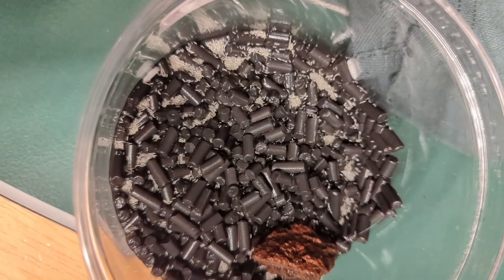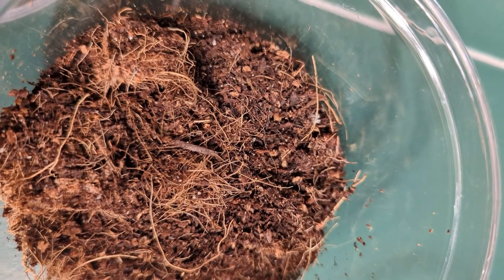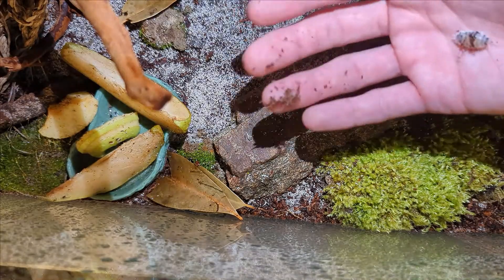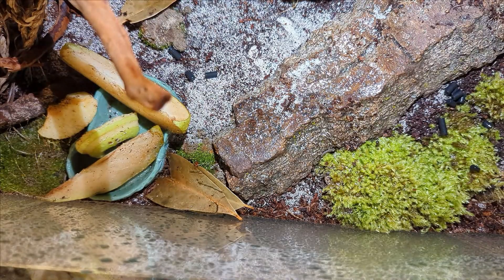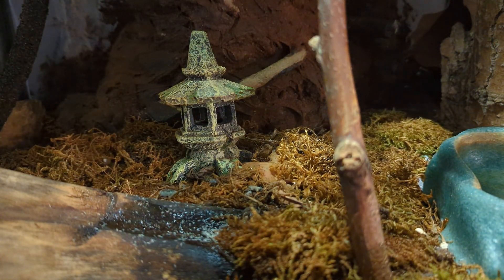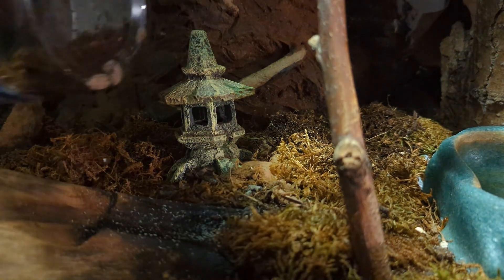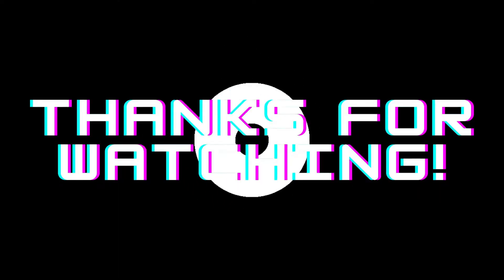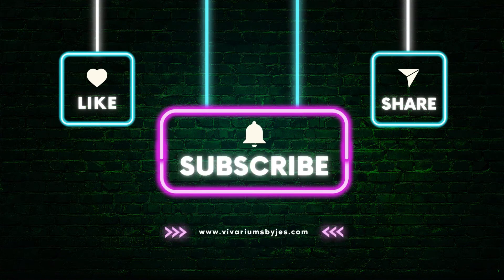Springtails and Isopods! Habitat Update!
In this video, we dive deep into the unsung heroes of the vivarium world: isopods and springtails! 🐜🍃

Did you know that these tiny creatures play a crucial role in maintaining the balance and health of your vivarium ecosystem? Isopods, also known as woodlice or roly-polies, are fantastic decomposers, breaking down organic matter like fallen leaves and uneaten food, while also aerating the substrate. Meanwhile, springtails, those minuscule jumpers, specialize in consuming mold, fungi, and other organic detritus, preventing the buildup of harmful bacteria and maintaining soil health.

But their importance doesn't end there! Isopods and springtails also help to control pest populations, such as fungus gnats and mites, keeping your vivarium inhabitants safe and happy.